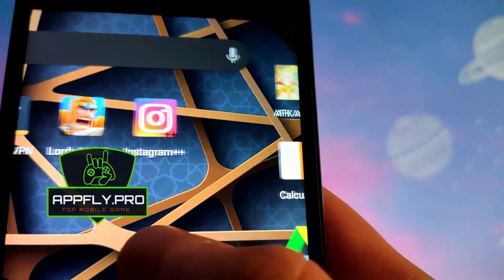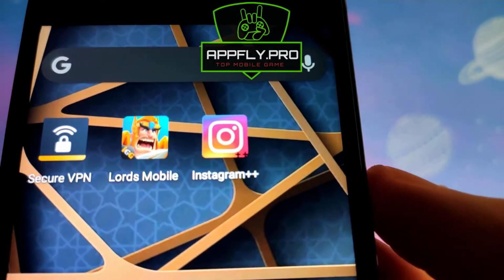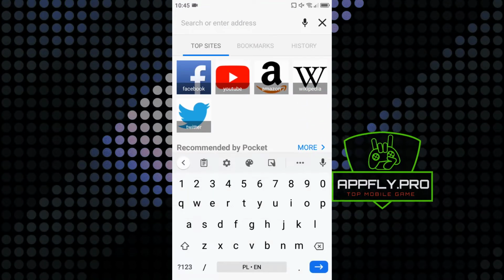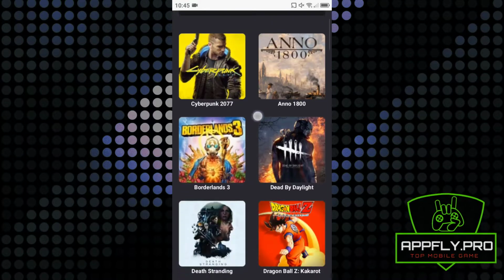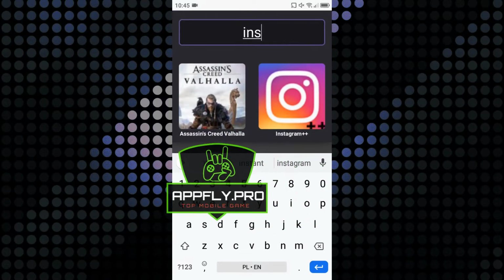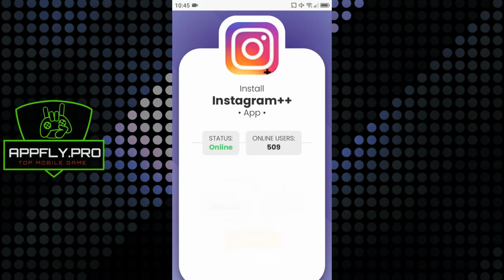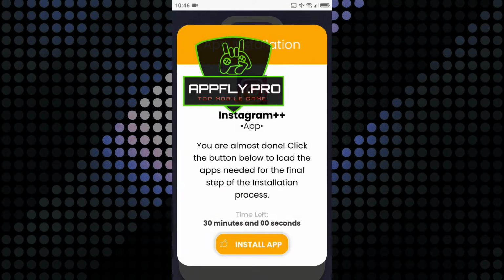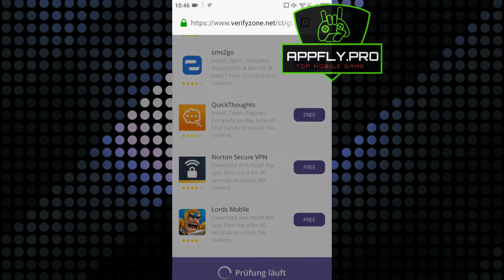Instagram++ Download ! How to Install Instagram++ Mod Apk On Android & iOS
Hello mobile maniacs! In this video tutorial we are guide you how to download Instagram++ Mod Apk in any mobile devices with the Adroid or IOS system! Enjoy!

This amazing Instagram++ apk is totally free to use on all mobile devices with the Adroid and IOS system.

Instagram++ app is been used by thousands of user and everything works as what you watch on the video and we received great reviews froom them.

This Instagram++ mobile app works with all phones and tablets with Android and IOS system.